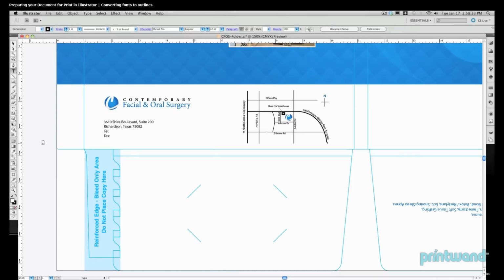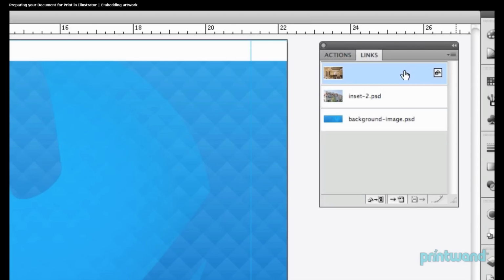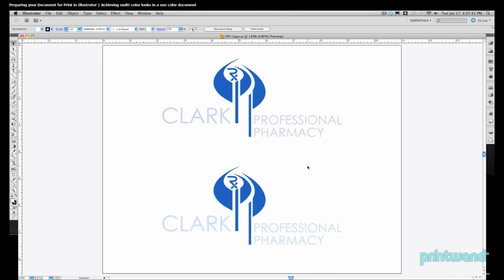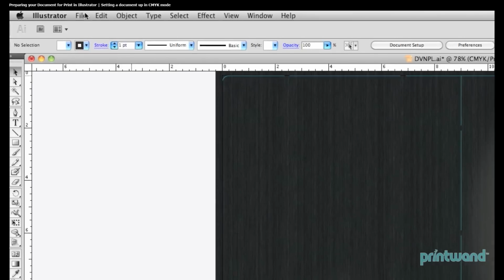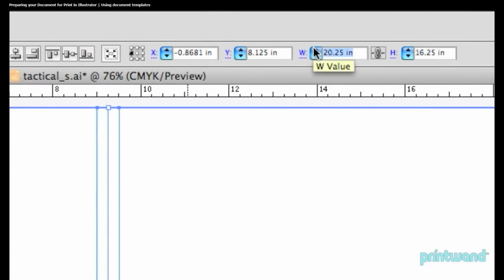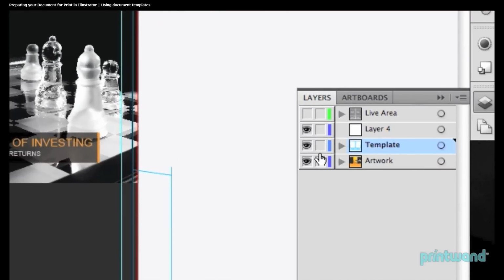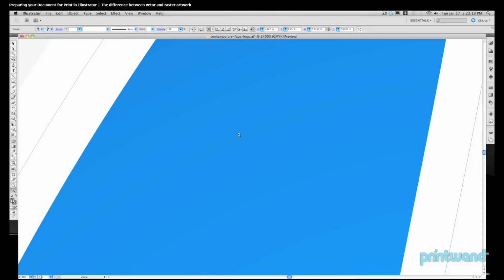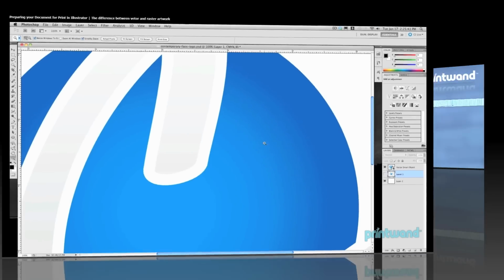Illustrator Tutorial: Creating Print Ready Documents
This 7-part tutorial shows how to use Adobe Illustrator to prepare your document for a commercial printer from start to finish.

for more video lessons and articles to help you with your marketing and promotional needs.

Part 1 -- Converting fonts to outlines 0:40
Part 2 -- Embedding artwork 2:07
Part 3 -- Using color correctly 3:49
Part 4 -- Multi-color look, 1-color document 6:28
Part 5 -- CMYK mode 8:41
Part 6 -- Document templates 11:11
Part 7 -- Vector vs. raster artwork 15:29